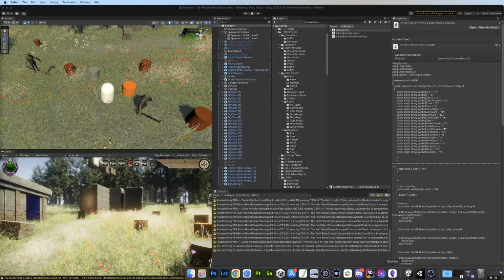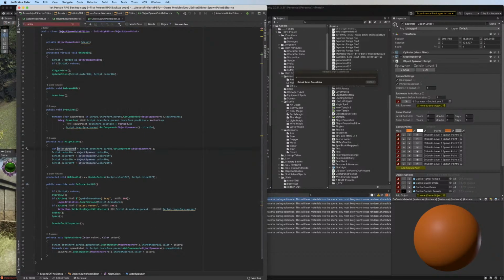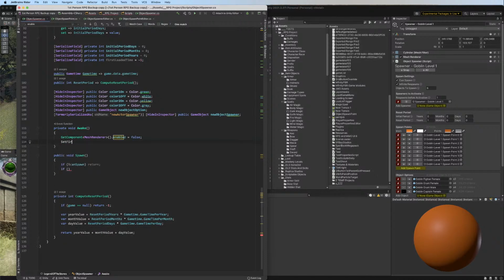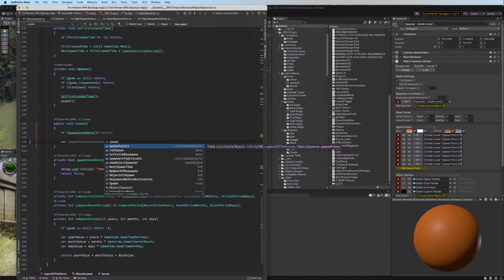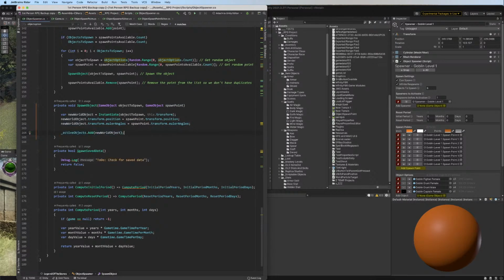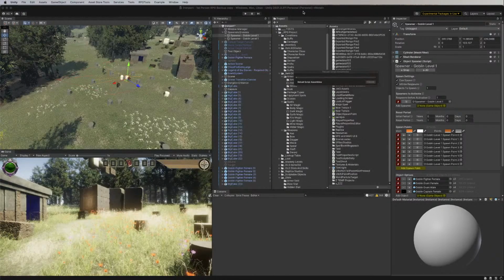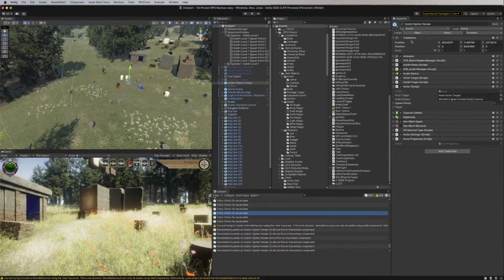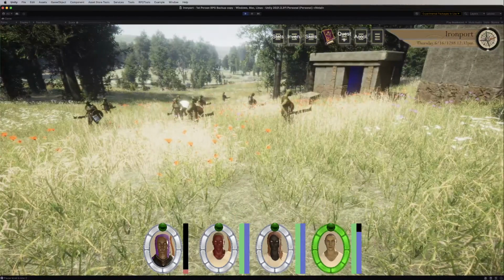😈 Unity RPG Game Dev LIVE • #60 • Enemy Setup & Randomization • Custom Editor Scripting Goodness!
Lets do more on the enemy setup which is now basic object spawning. Who cares what's spawned anyway?? May even get into the saving/loading logic, and will almost definitely continue some editor scripting goodness!